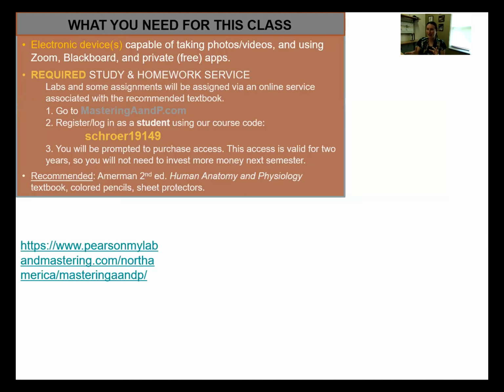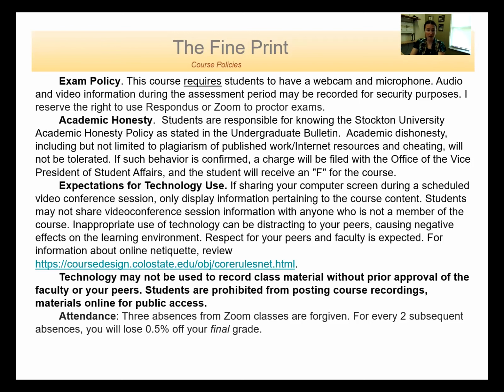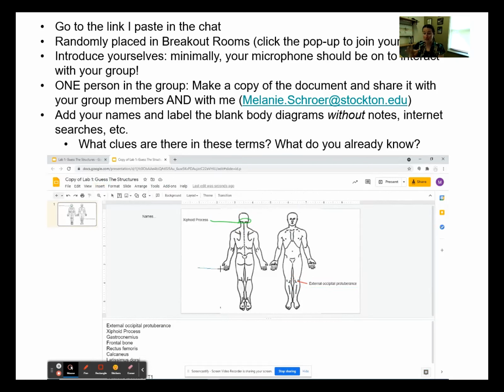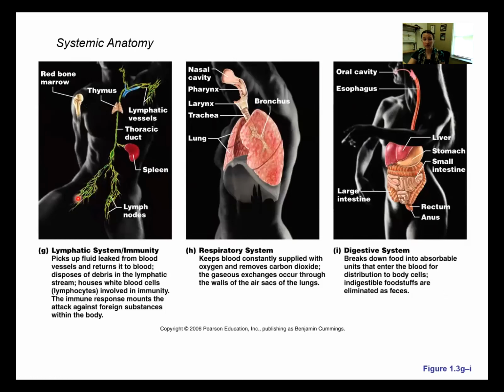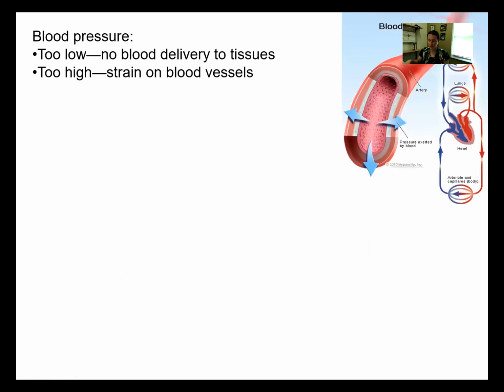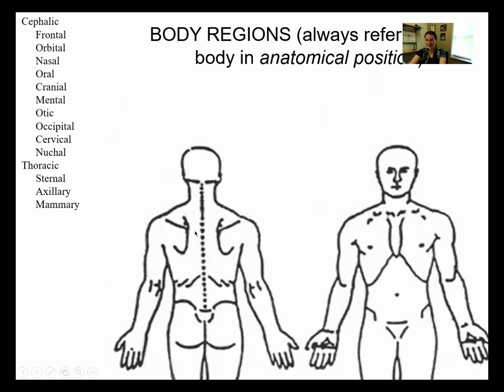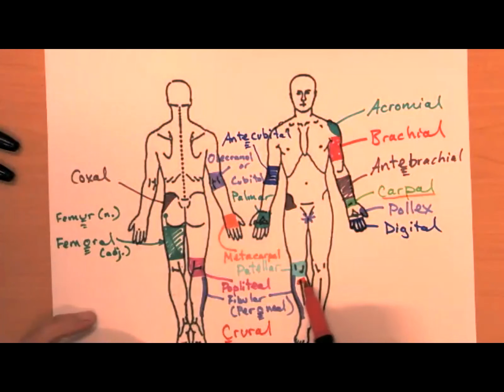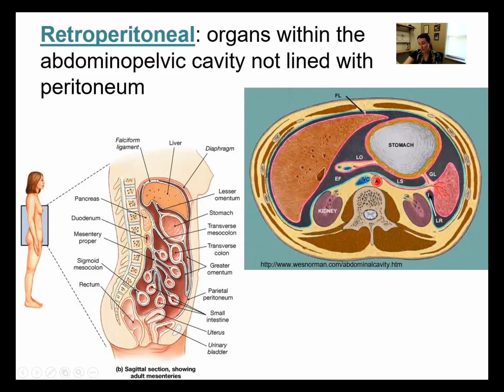Intro. to A&P Course, Summer 2021